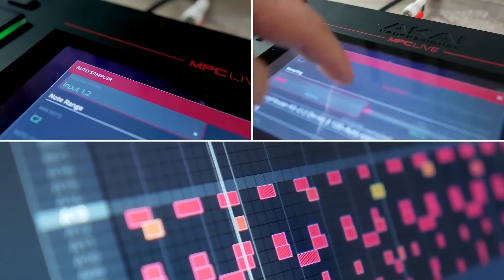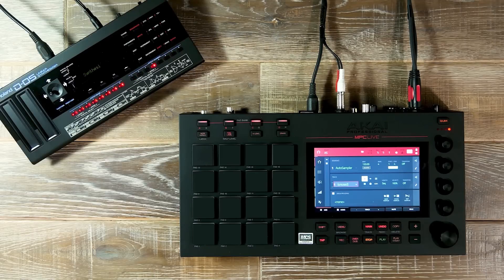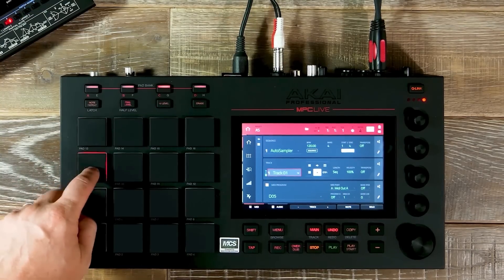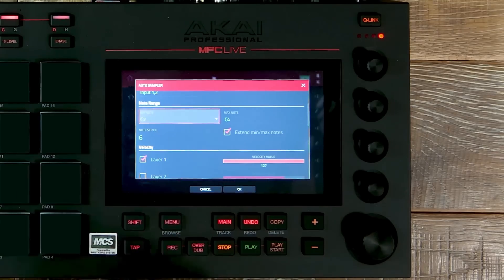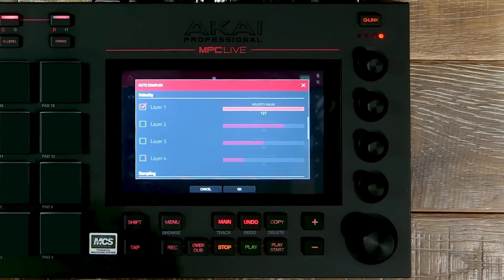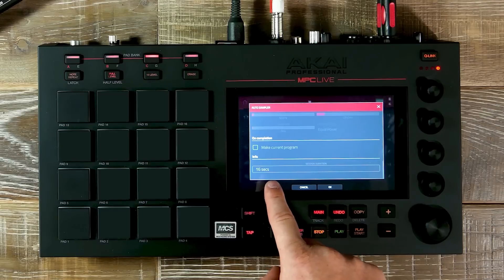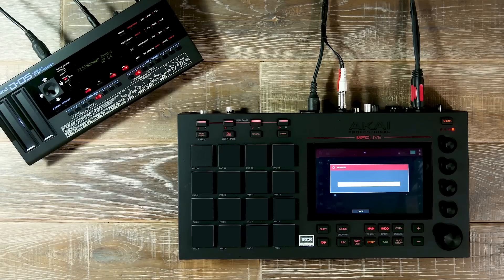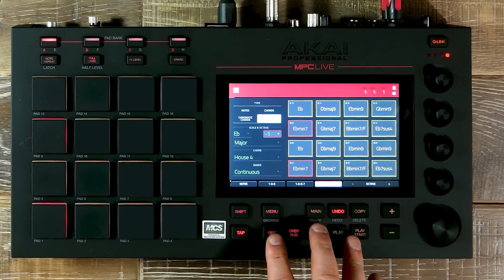Mpc Lounge - MPC 2.3 Auto Sampler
We take a dive into the new MPC 2.3 Auto Sampler.

Autosampler - Capture and convert any plugin preset or external instrument preset into a key group sampler patch. This is great for sampling patches from synths and drum machines.